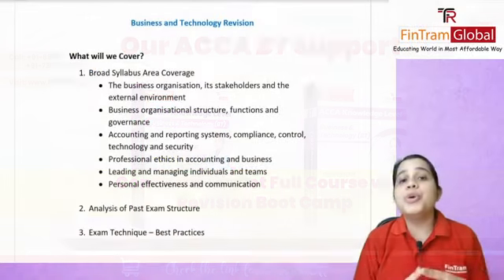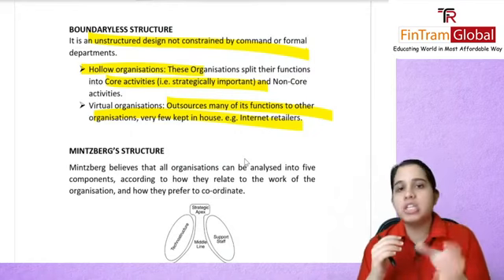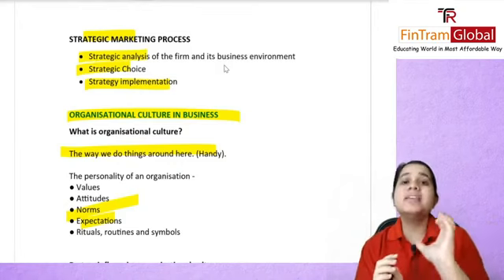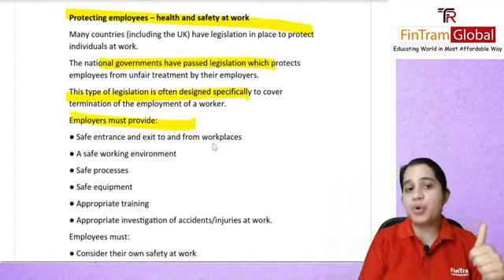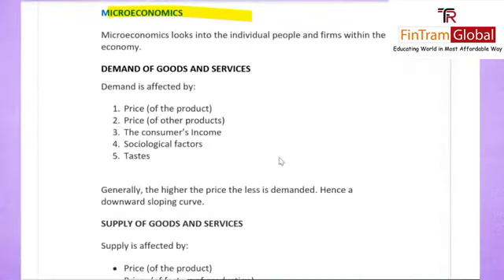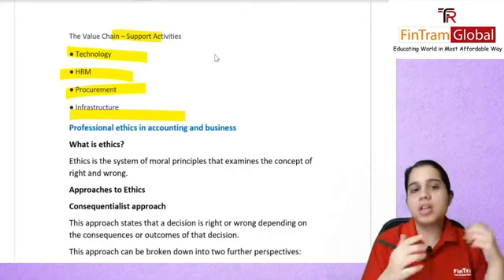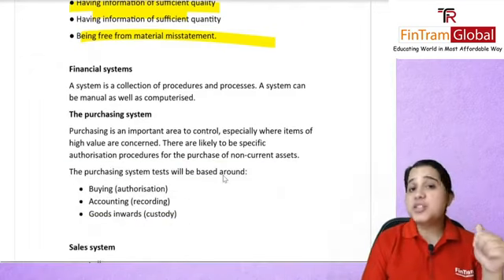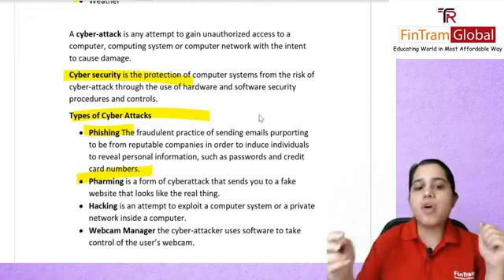ACCA BT Revision Boot Camp ACCA Business and Technology Revision BT Revision Session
🔥 Ready to ace your ACCA Business Technology (BT) exam? Welcome to our ACCA BT Revision Boot Camp! 📚 In this power-packed session, we break down complex concepts into manageable bites, covering essential topics, exam strategies, and expert tips to maximize your score. Join fellow candidates as we tackle interactive quizzes and live Q&A to clarify your doubts. Whether you're a first-timer or just looking for a revision refresh, our insights will keep you governed and focused. Don't miss out on these crucial sessions that could elevate your performance! 🚀💼